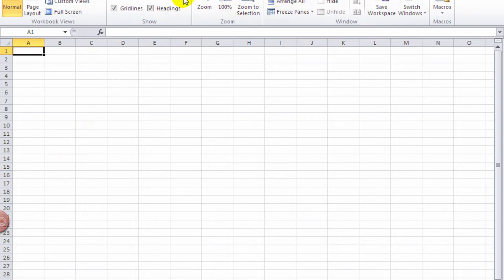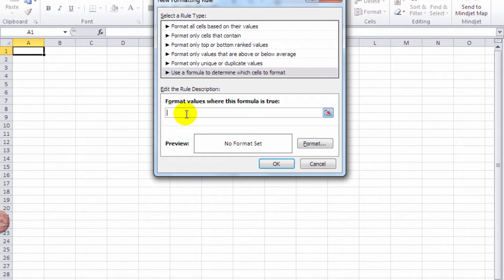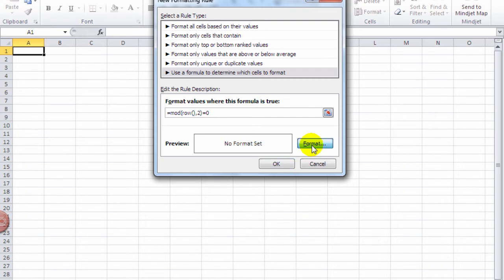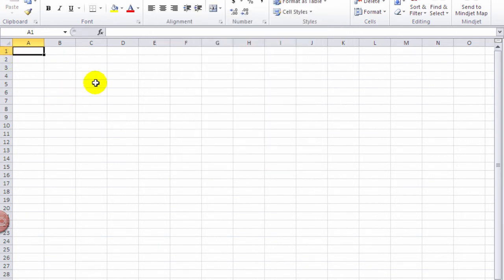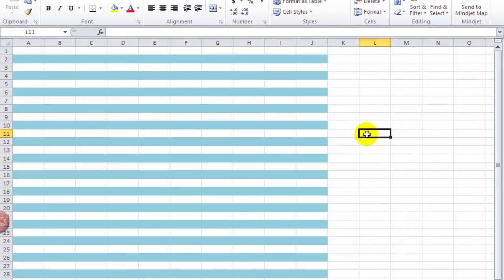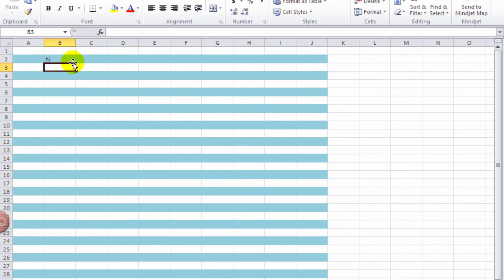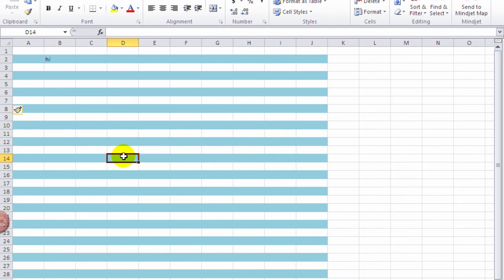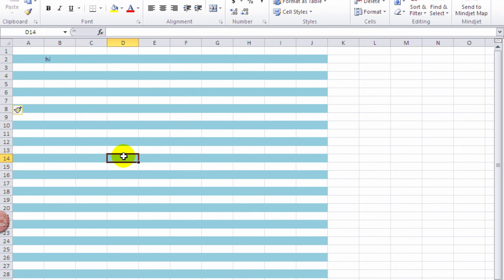Alternate Colored Rows in Excel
Using Excel's conditional formatting tool to create alternating colored rows
Formula to use
=mod(row(),2)=0